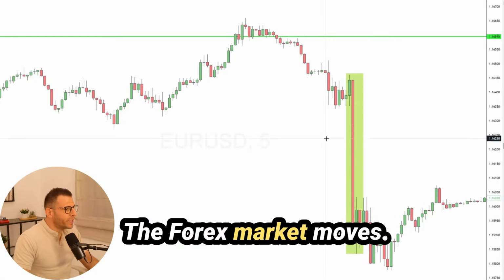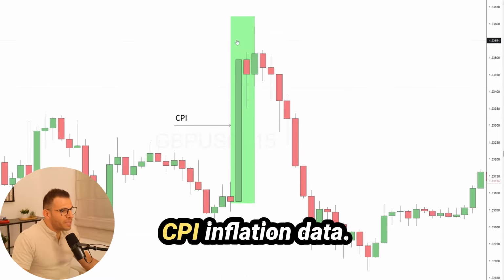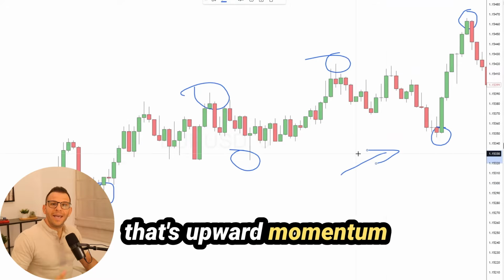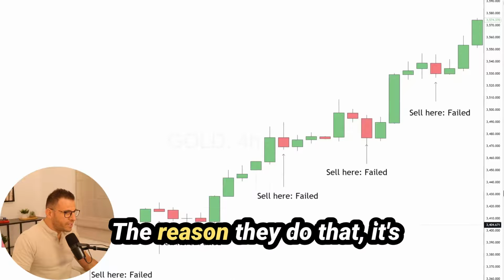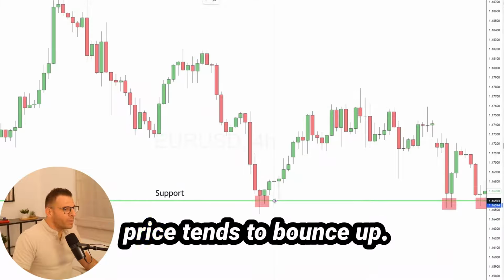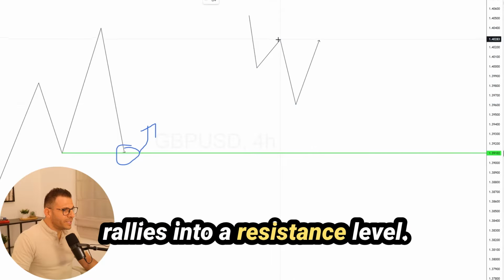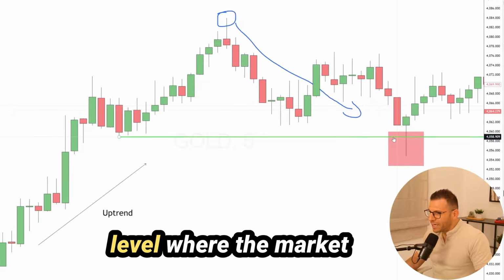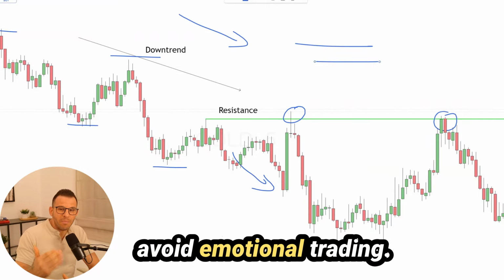The Complete Beginner's Framework to Reading Markets- Ep1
Before you place a single trade, you need to be able to read what the chart is telling you.
This is the beginner framework for reading markets, step by step, with no jargon.

What trading actually is and how a market moves.
How to see the direction of a trend without guessing.
Where support and resistance come from, and why price reacts there.